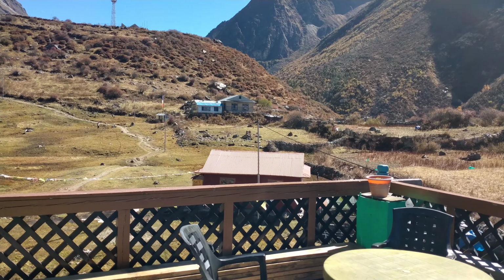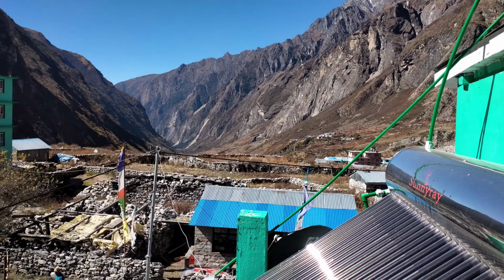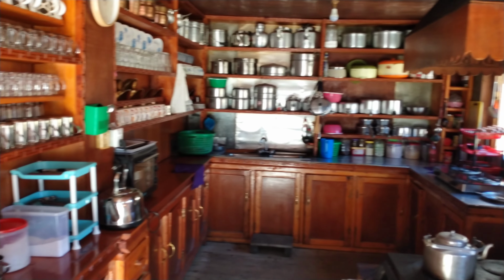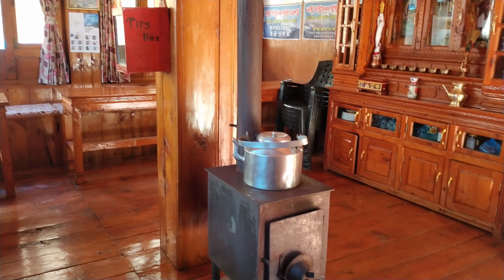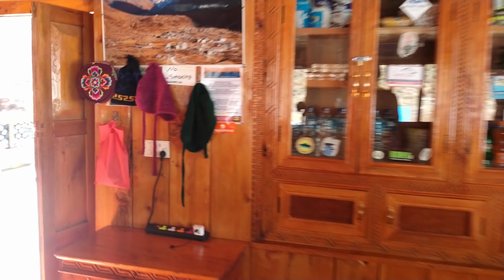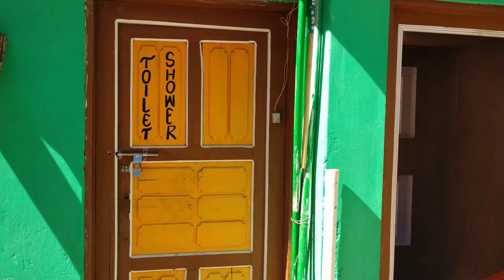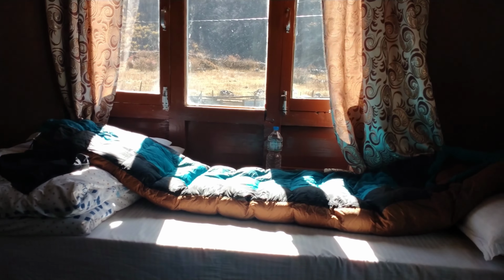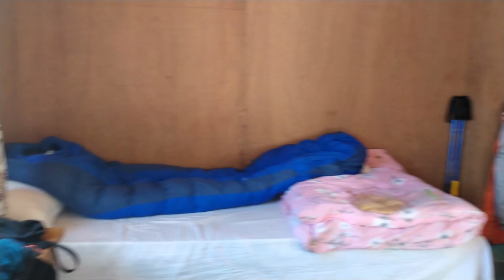Langtang Village TEA House ROOM TOUR - Langtang Valley Trek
Another vlog room and property tour of our tea house in Langtang Village on the Langtang Valley Trek.

We spent one night at the Travellers Guest House after our trek from Ghoda Tabela.

Our room with attached bathroom cost us $200 Rupees provided that we ate dinner and breakfast at the tea house.

Pro's:
Hot Showers
Free WiFi Available
Great customer service
Rooftop deck
Wood burning fireplace in dining hall
Great Views from rooftop deck
Outlets in room and dining hall
Attached bathrooms
Delicious food
Clean rooms and property

Cons:
WiFi was a little inconsistent at times